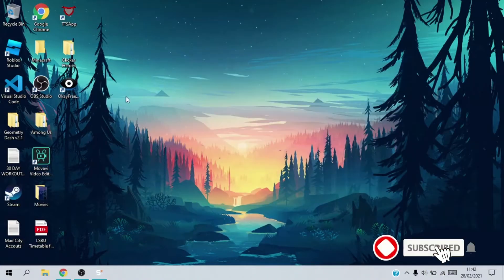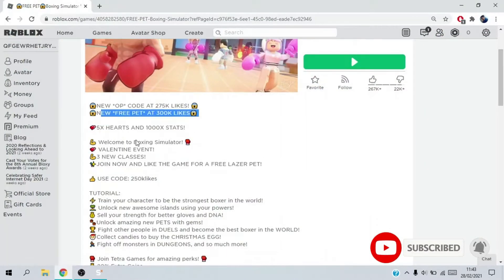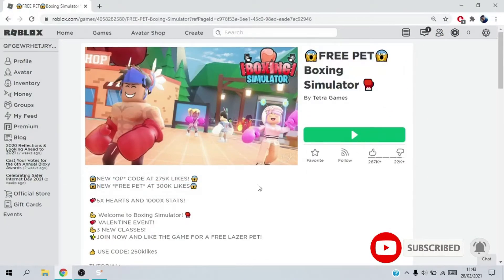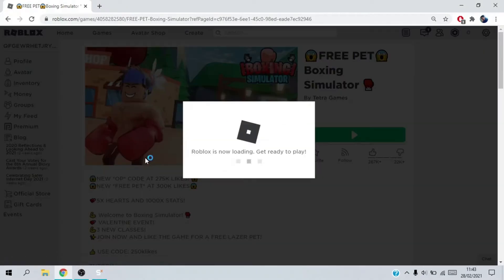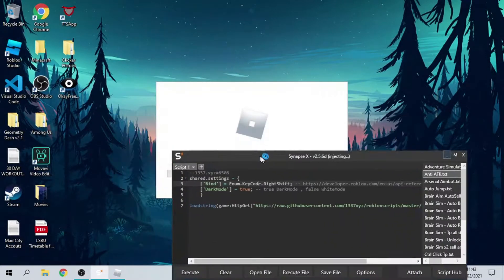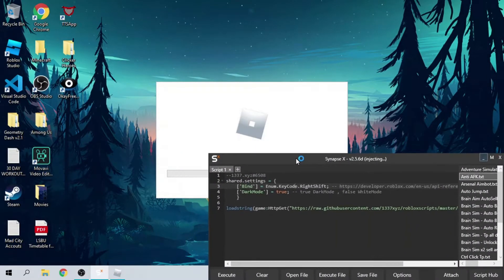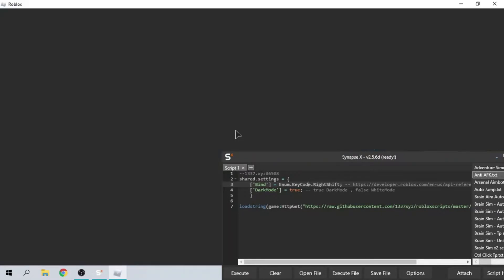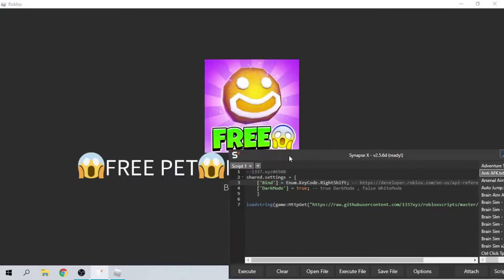Boxing Simulator OP Script GUI | Auto Farm | [PASTEBIN 2021]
Exploits I used: Synapse X